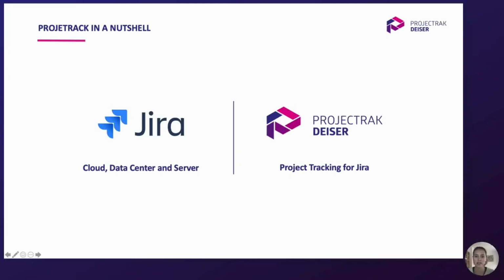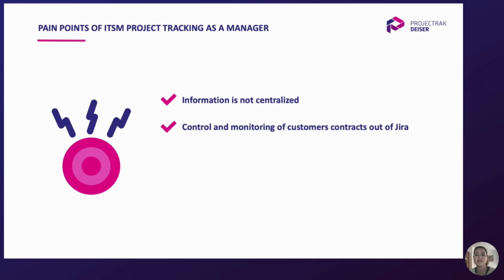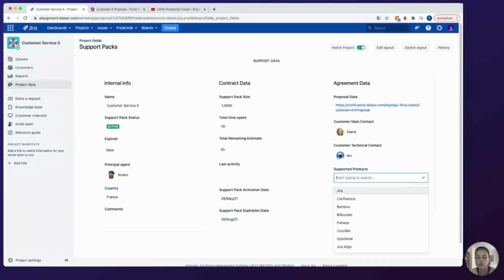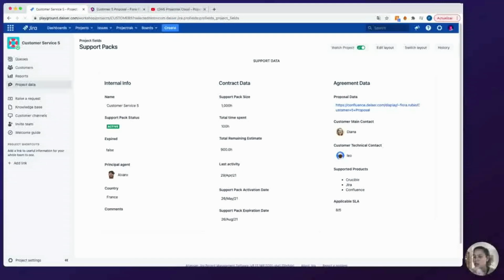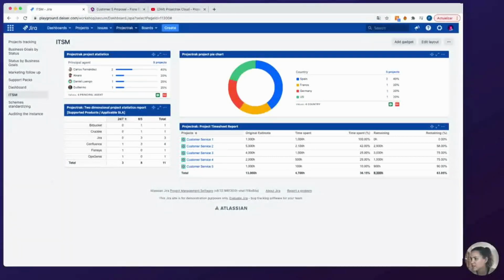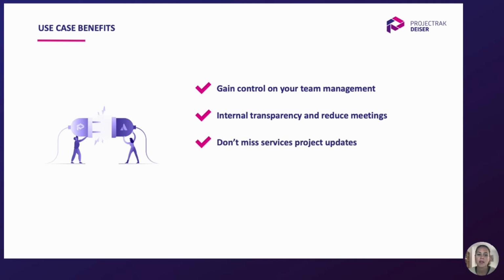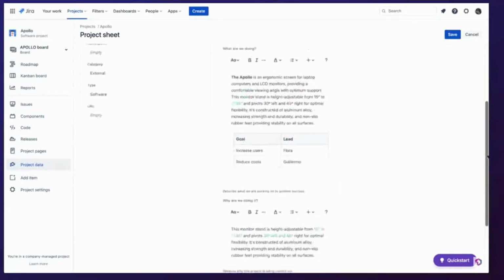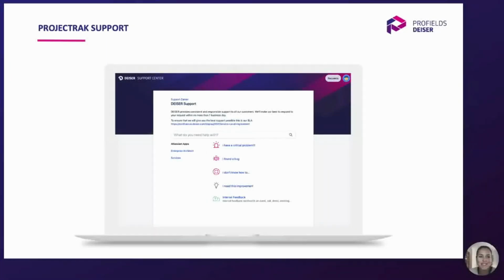Tracking service projects in Jira: An effective ITSM use case | 6th Meta-Inf Atlassian Day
👉 It's critical to have controlled the tracking of projects for service delivery, especially if you want to succeed at your Information Technology Service Management (ITSM).

👨 Presenter: Flora Rubio - DEISER